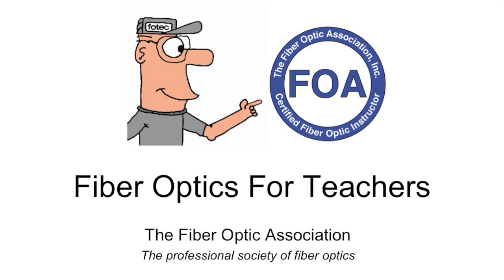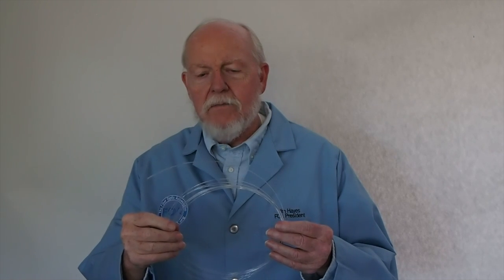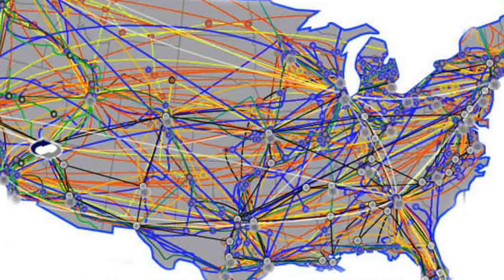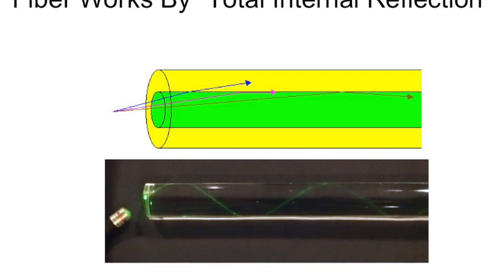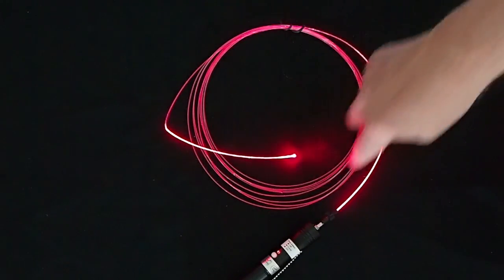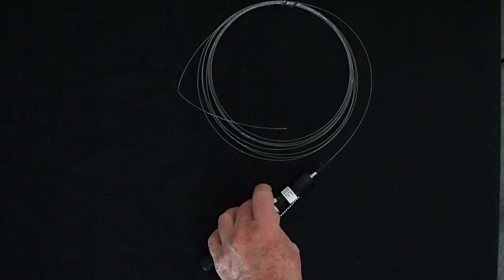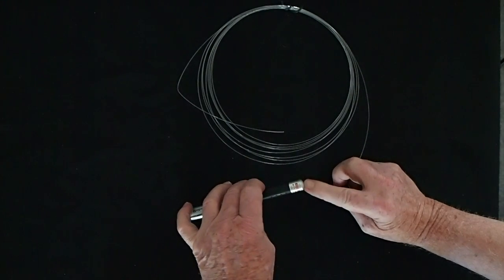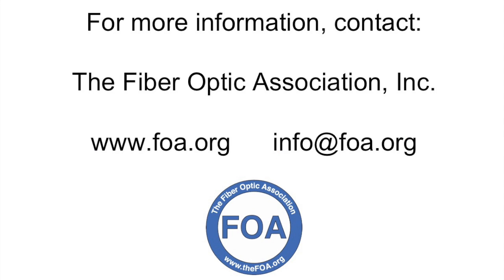Fiber Optics For Teachers - An Introduction And Classroom Demos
We hear about fiber optics all the time - it's in the news whenever we hear articles about high tech, the Internet and communications, and many communities are getting "fiber to the home."
FOA is focused on educating the workforce that installs and operates these fiber optic networks and we're always helping STEM (science, technology, engineering and math)  teachers introduce fiber optics to younger students in K-12 grades or technical schools.
With this video, we show teachers simple experiments to demonstrate how fiber optics works in the classroom using some plastic fiber and a laser pointer. Since many teachers do not know where to get the fiber, the FOA offers to send them a sample for use in demonstrations in their classroom.
At the end of the video, teachers are given directions on how to request samples of fiber from the FOA.